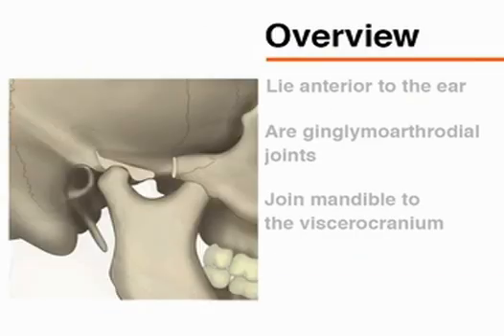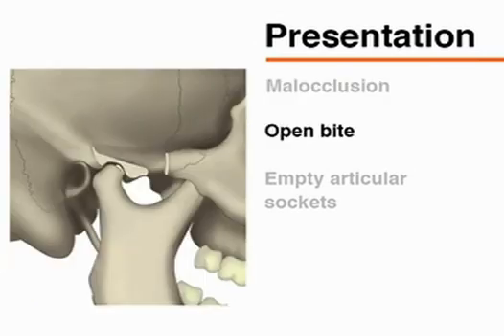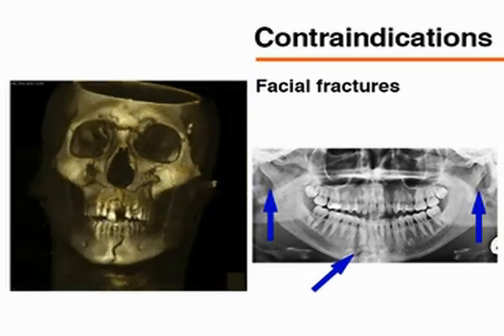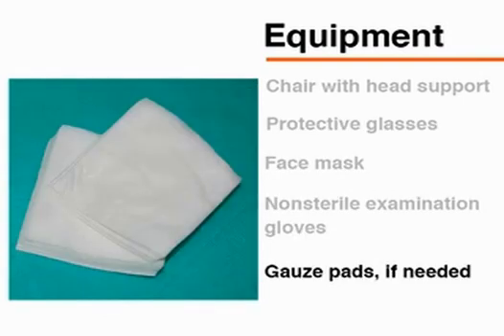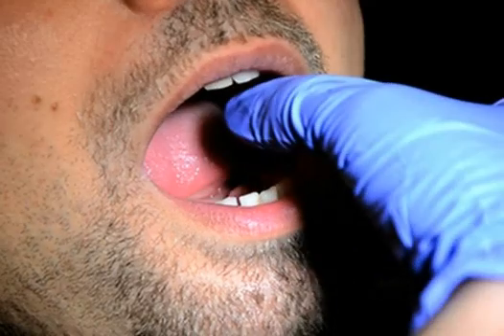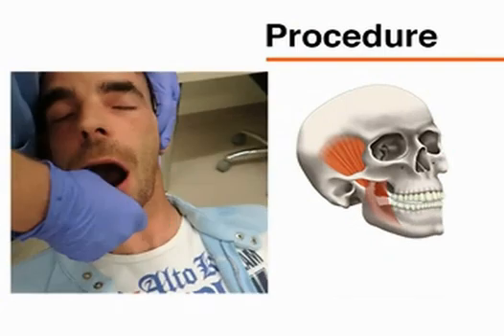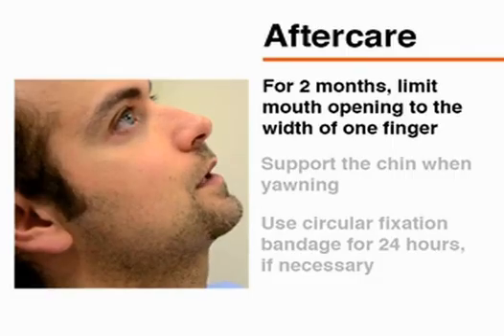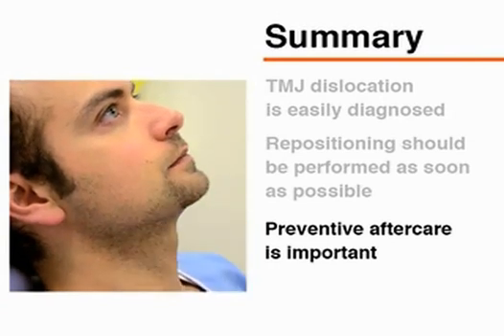Repositioning Dislocated Temporomandibular Joints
Lie anterior to the ear
Are ginglymoarthrodial joints
Join mandible to the viscerocranium